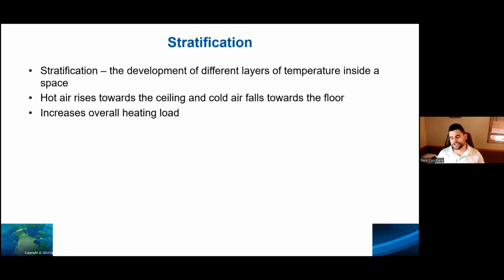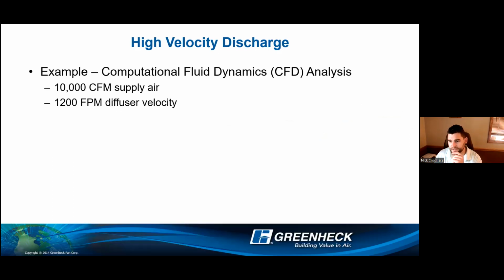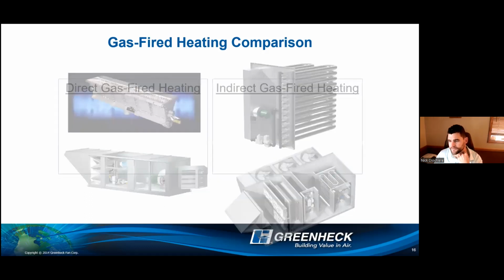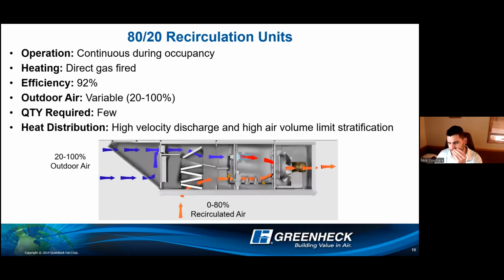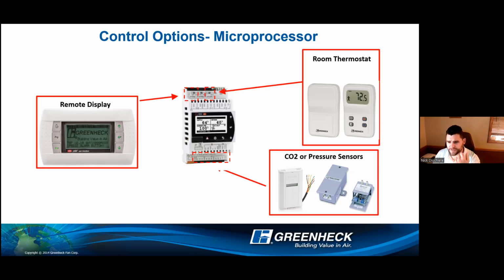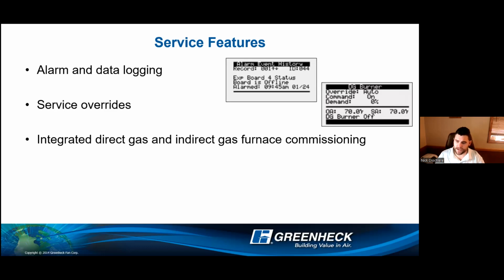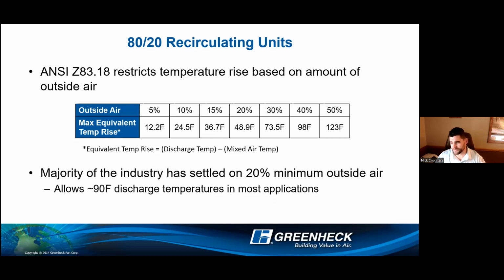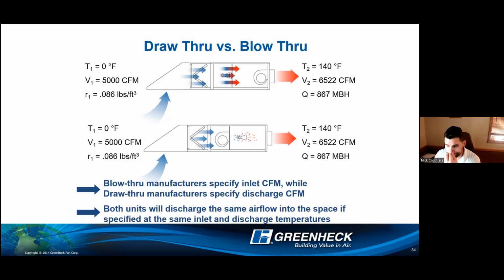Warehouse Heating - Greenheck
This presentation will cover design considerations for heating warehouses, including infiltration, stratification and heat distribution and will focus specifically on applying direct gas-fired equipment to address these considerations. We will discuss the advantages/disadvantages of 80/20 recirculating units and high temperature 100% outside air units and typical control methods for each configuration.